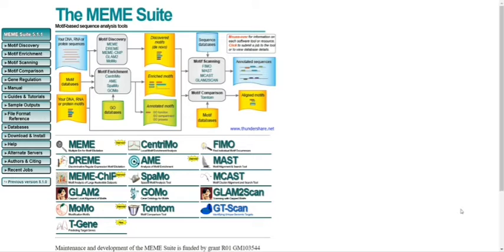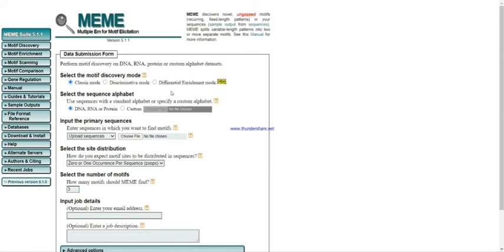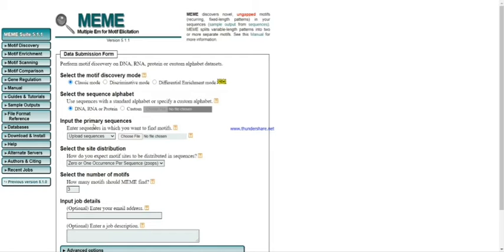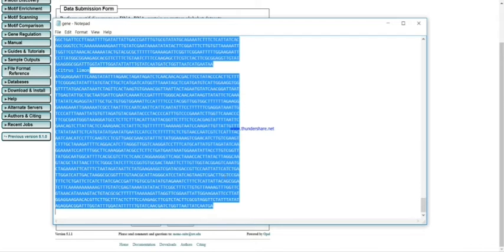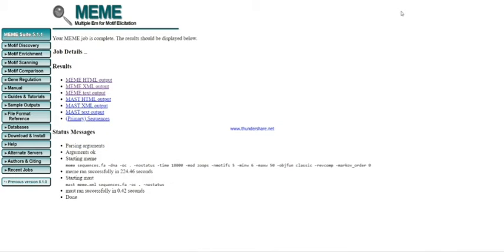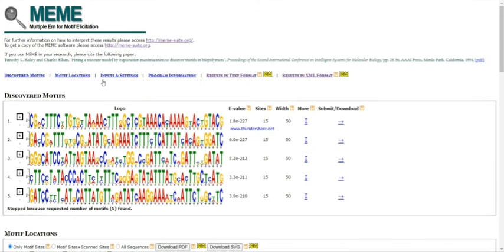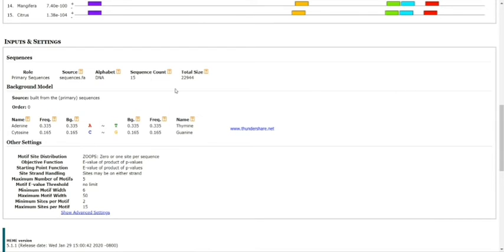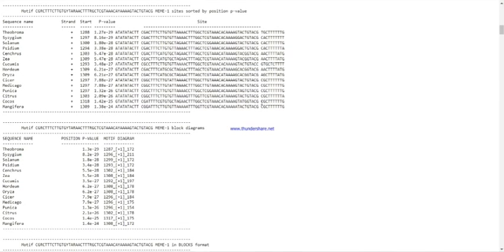MEME Suite: Motif-based sequence analysis tools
MEME discovers novel, ungapped motifs (recurring, fixed-length patterns) in your sequences (sample output from sequences). MEME splits variable-length patterns into two or more separate motifs.